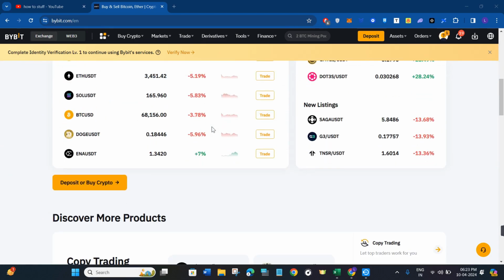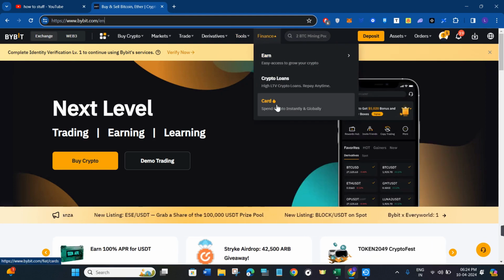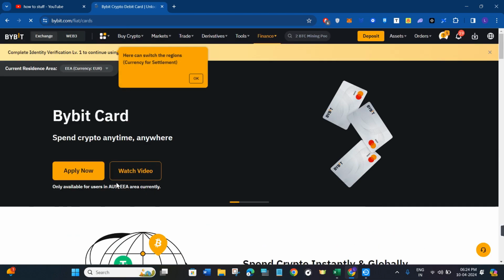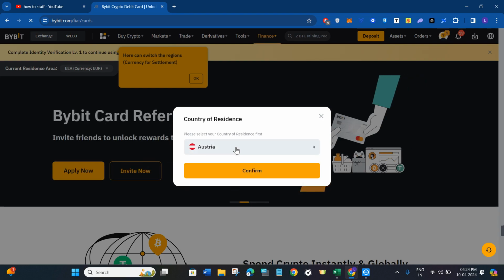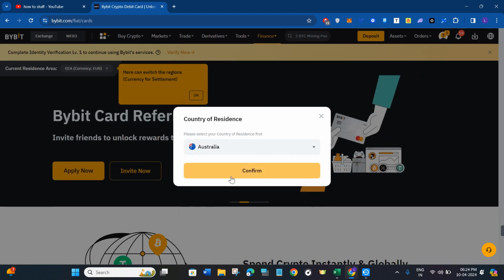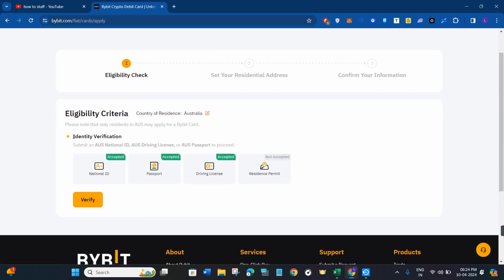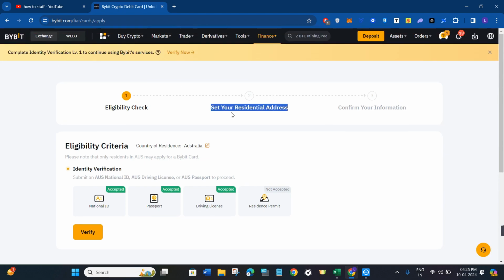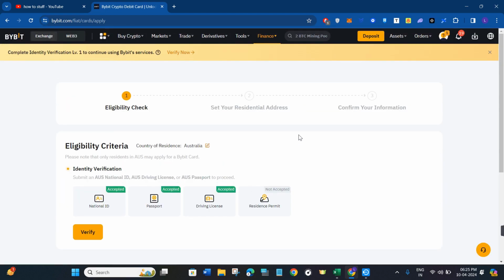How to Order Bybit Card 2024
Welcome to Token Tutorials! In each video, I will show you How to Order Bybit Card 2024